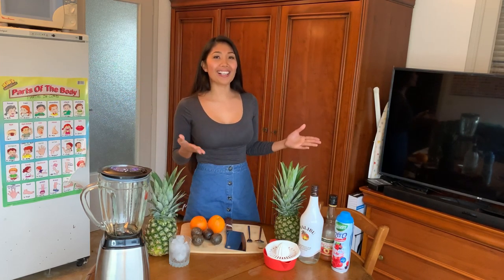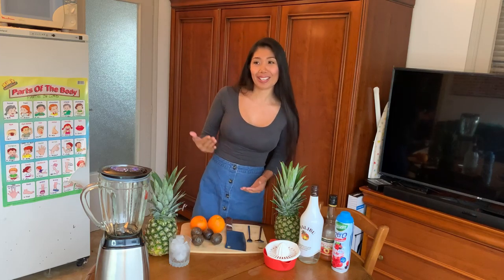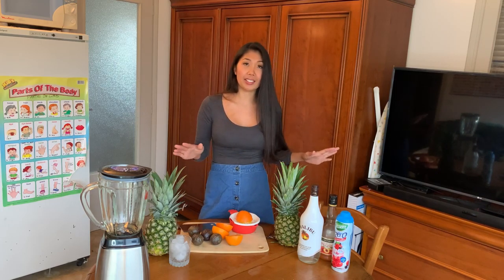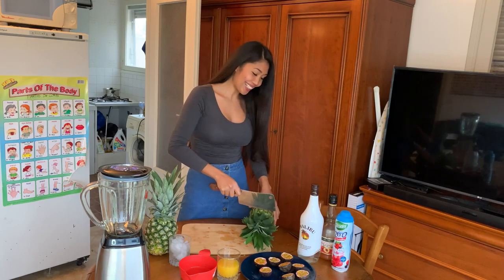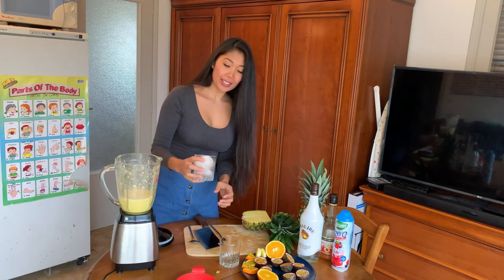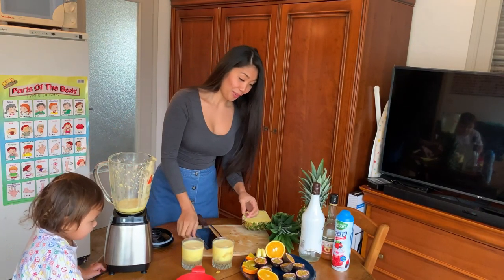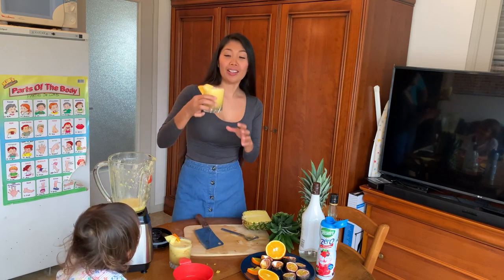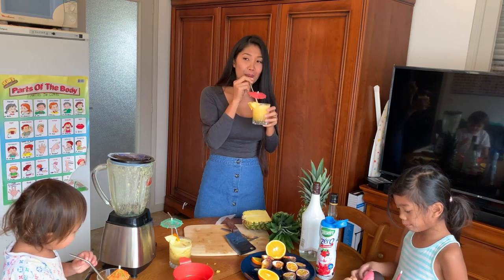How to make Passion Malibu Sunset cocktail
How to make yummy passion Malibu pineapple cocktail.